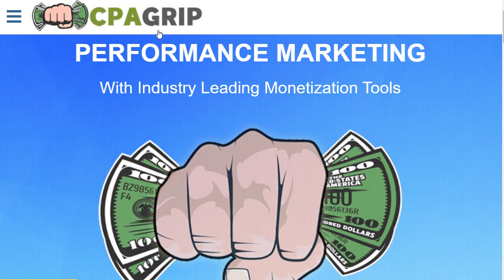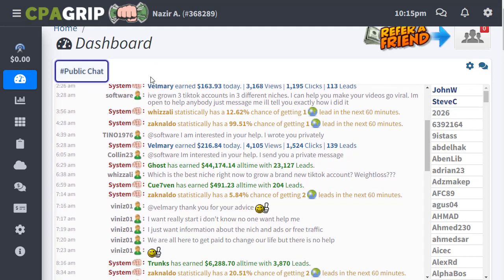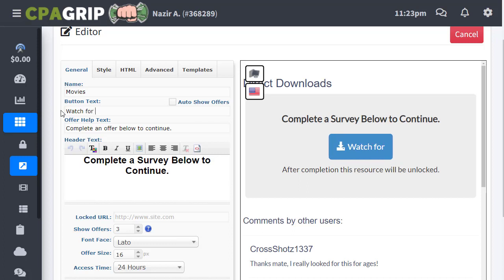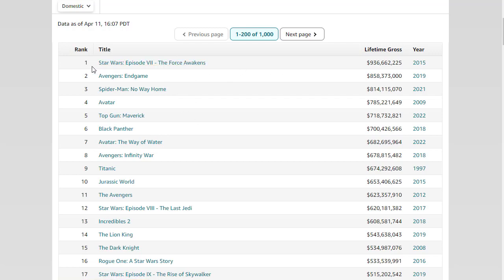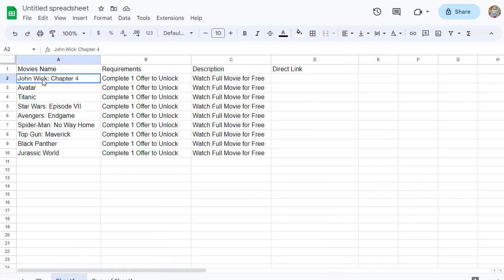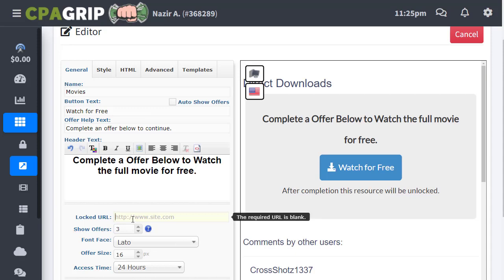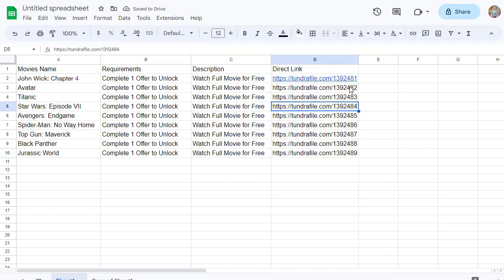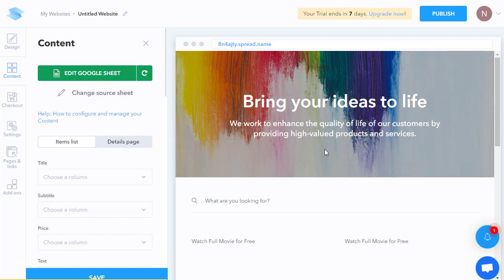THIS METHOD Works In 5HRS, CPA Marketing Tutorial, Free Traffic, Make Money Online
Welcome to this CPA Marketing Tutorial. If you're looking for a way to make money online, this method is for you. In this tutorial, you will learn how to use free traffic to earn money with CPA Marketing in just 5 hours. You will learn how to do all these steps by step which will get you started on the right track and make the most of your time and resources. We'll share tips and tricks to help you maximize your earnings and get started quickly. So, let's get started and learn how to make money with CPA Marketing in just 5 hours.

used myself.